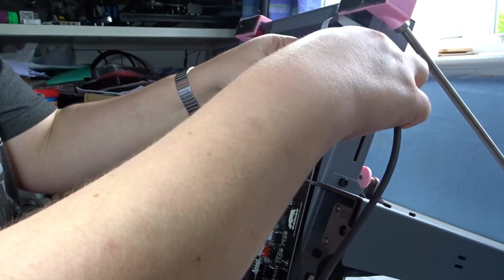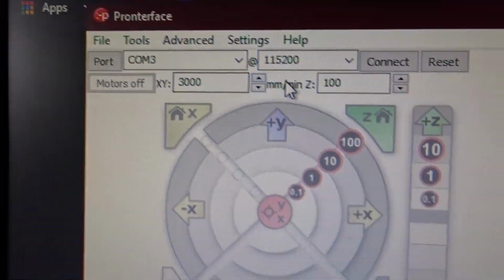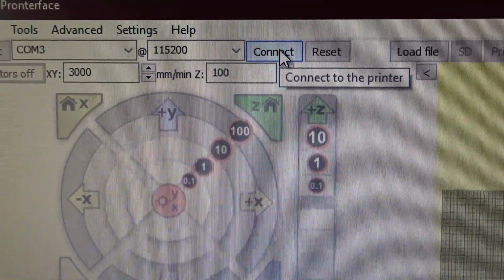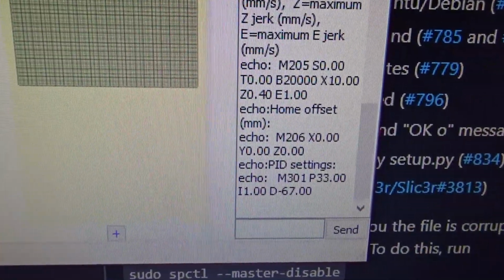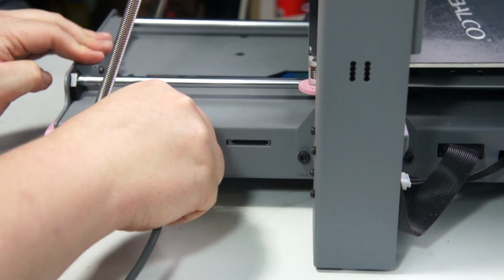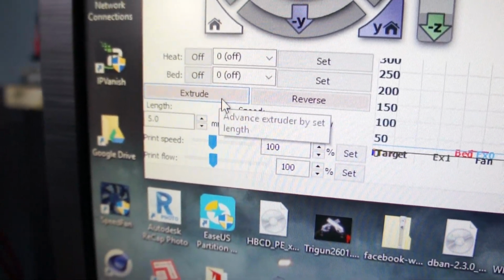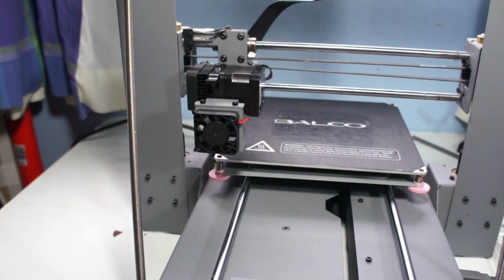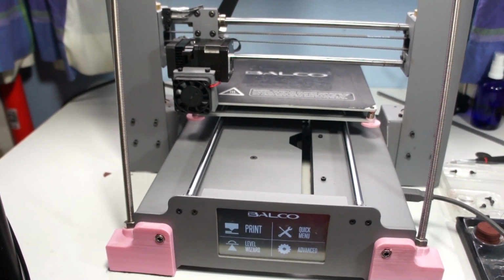Fitting a USB Port to the Balco 3D Printer Touch!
In this video I show you how to solder on a USB port to your original Balco 3D Printer Touch so you can plug it into your computer to use various different tools.

A huge thank you to Shirk for allowing me to use his awesome music in my videos!

♫ "Haunted" by "Shirk" is a awesome song which Shirk kindly gave me permission to use in my videos.

♫ "Bird of Prey" by "Shirk" is a awesome song which Shirk kindly gave me permission to use in my videos.

♫ "Warrior's Dance (Remaster)" by "Shirk" is a awesome song which Shirk kindly gave me permission to use in my videos.